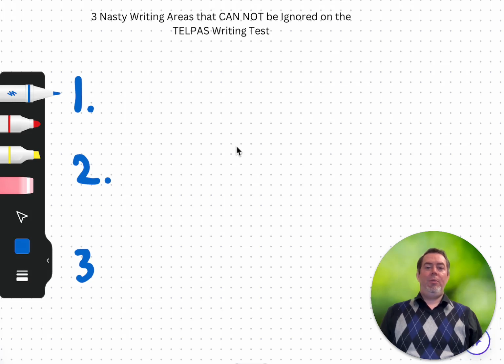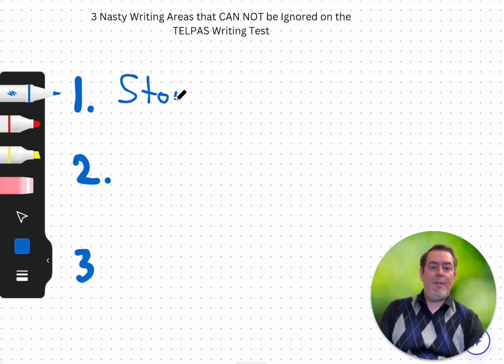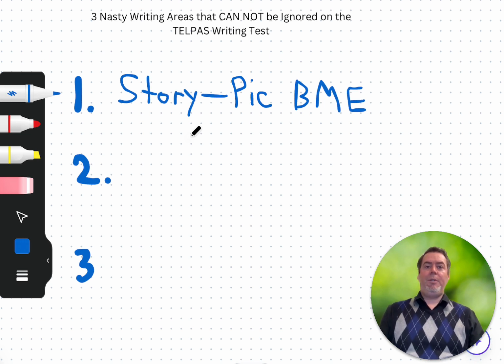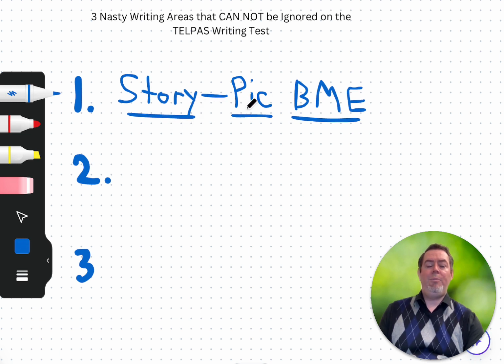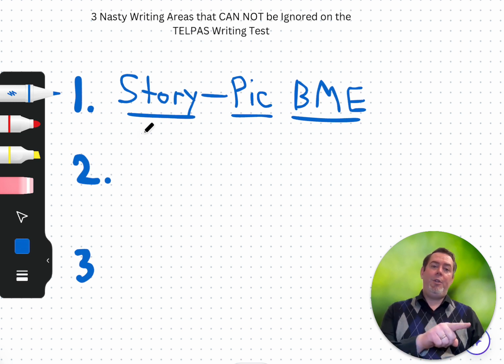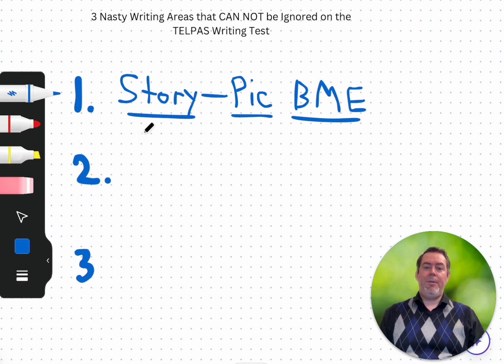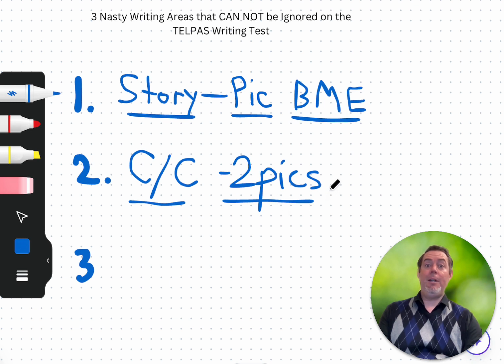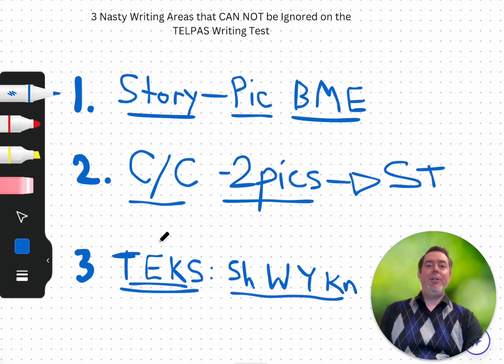Three Writing Areas that CANNOT be Ignored for TELPAS Writing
3 Nasty Editing Areas that Erase Growth for EB's on the TELPAS